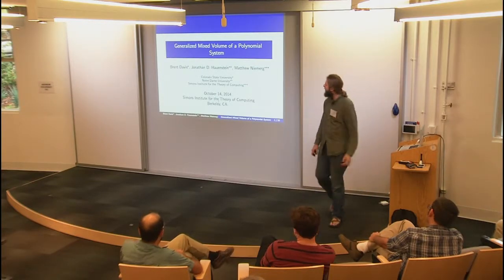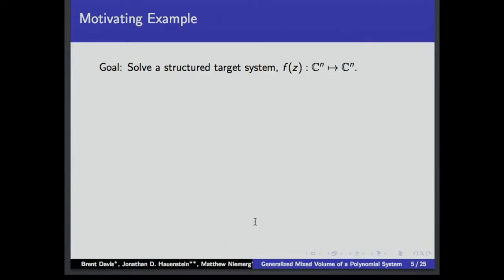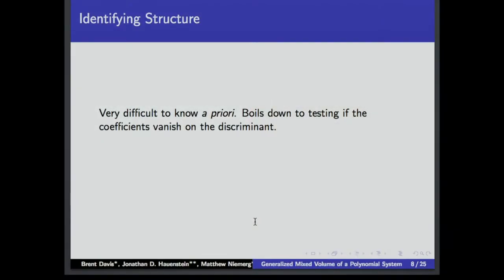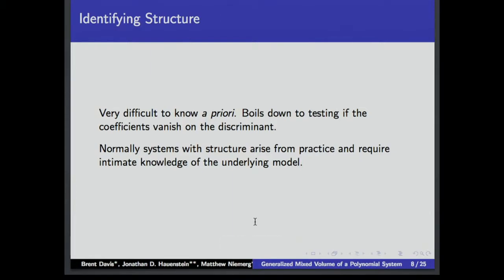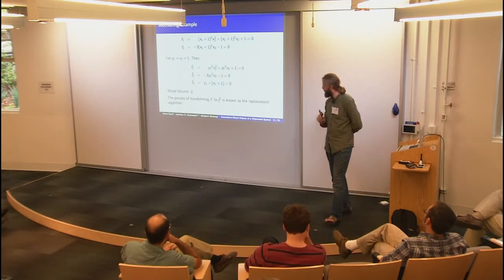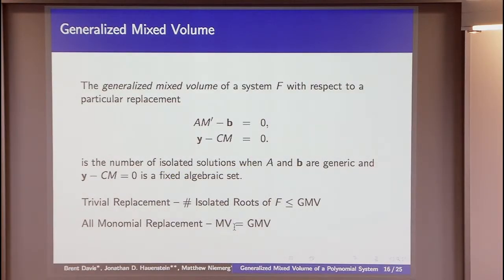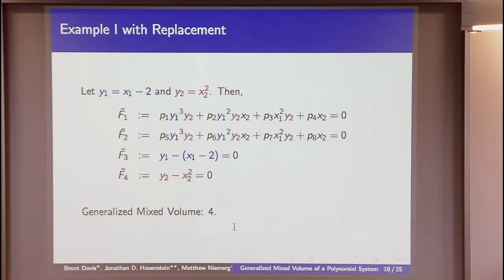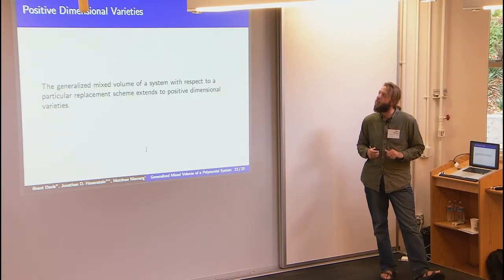Generalized Mixed Volume of Polynomial Systems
Matthew Niemerg, Colorado State University
Solving Polynomial Equations